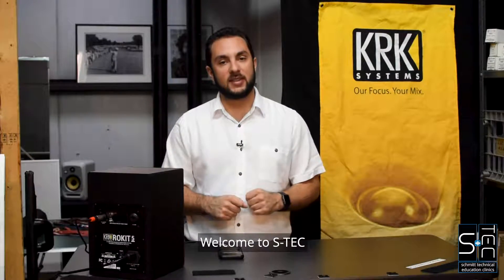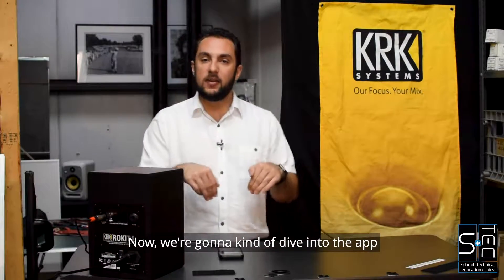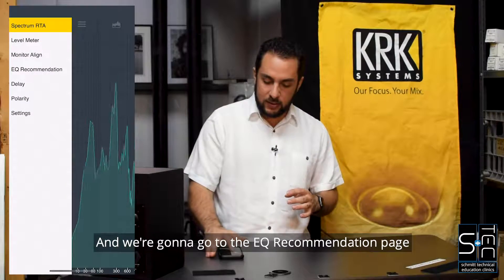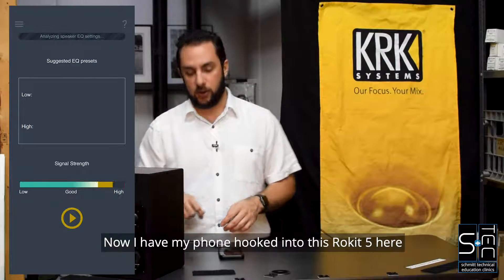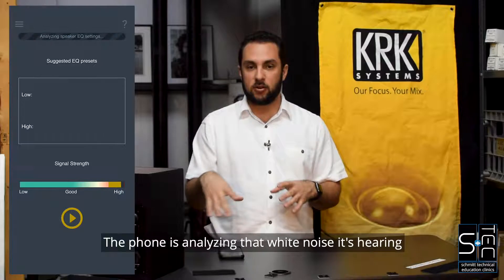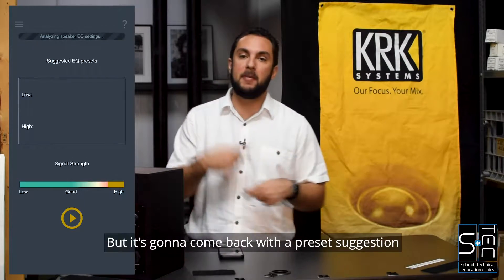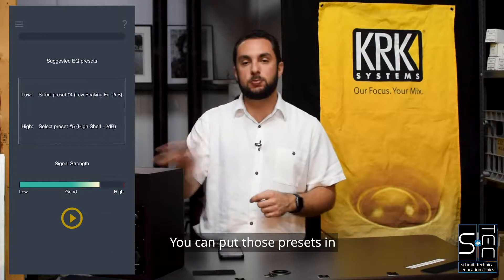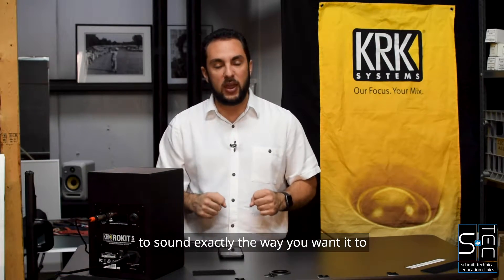KRK Rokit G4 - EQ Recommendations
We are back with the KRK Systems Rokit G4 series! This week, we are taking a dive into the EQ Recommendations tool within the KRK Audio Tool app! It will make your G4s sound even better than they already do!

For more info on the G4, visit itisrokitscience.com

S-TEC stands for Schmitt Technical Education Clinics. This is a way for us to bring more information about the Manufacturers and Products that we represent to you!